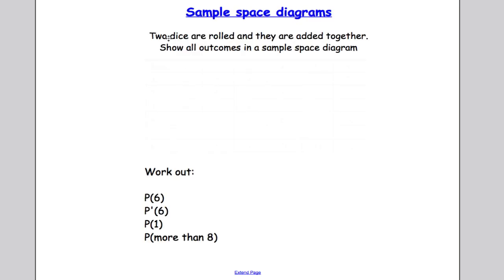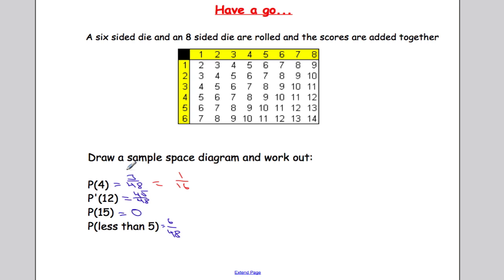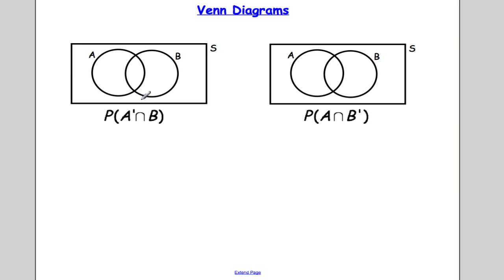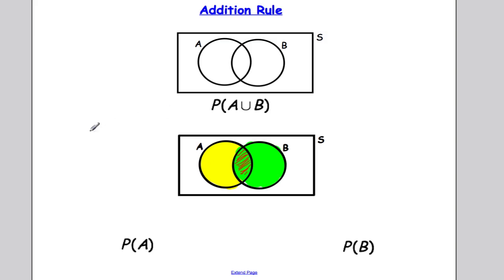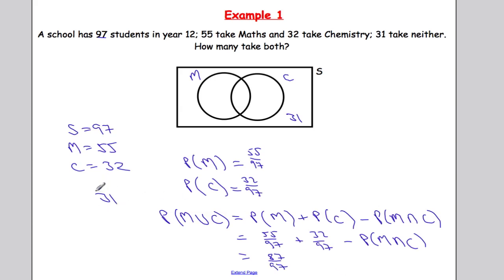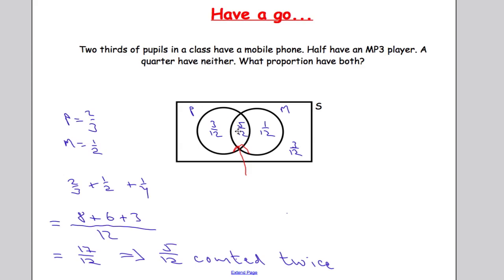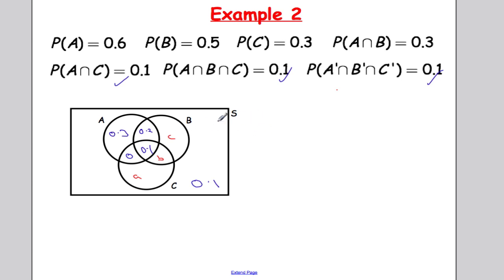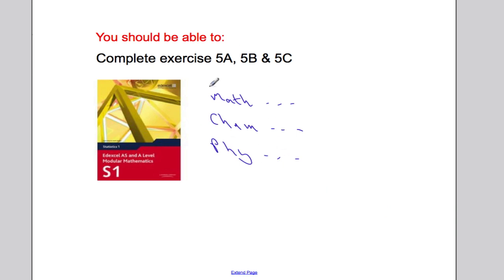Edexcel S1 Tutorial 14 Sample space and Venn Diagrams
Watch the video and take down the notes then attempt the questions set in the video and use the exercises to practice.